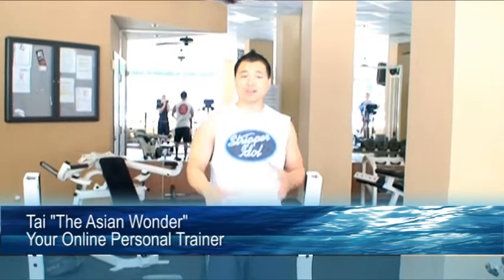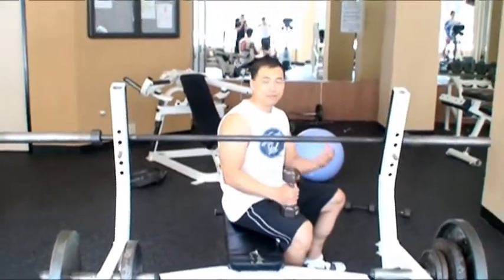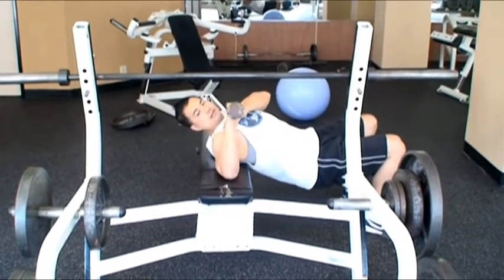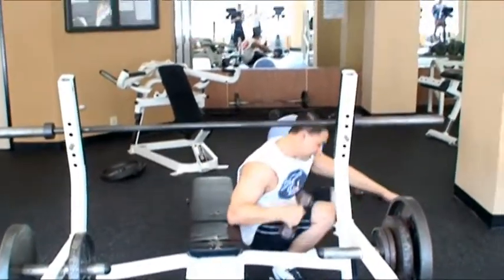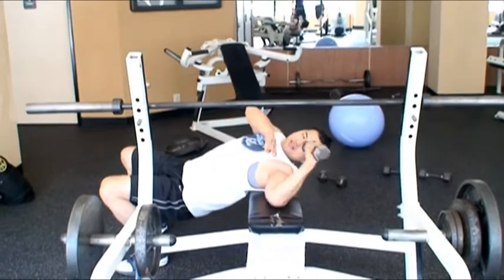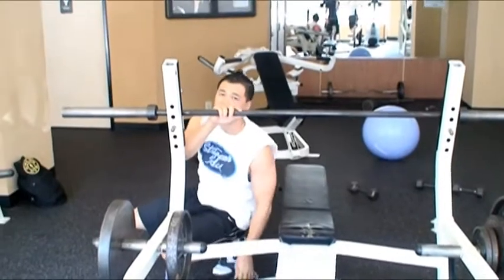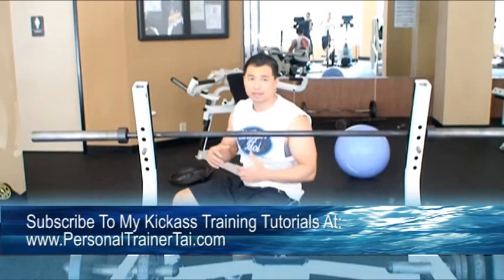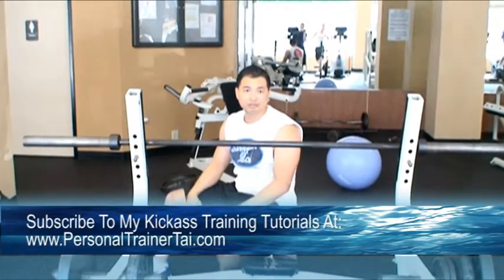How To Rehab & Strengthen Your Rotator Cuff Muscles (2 of 2)